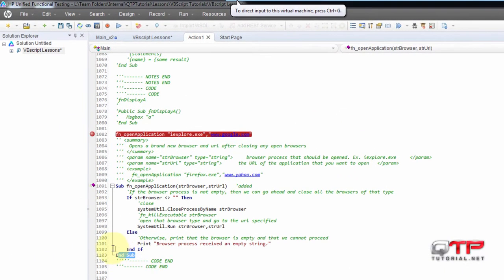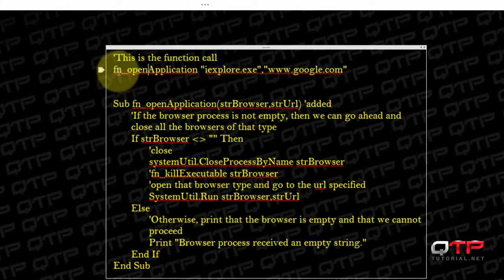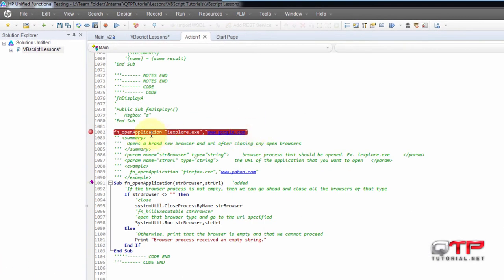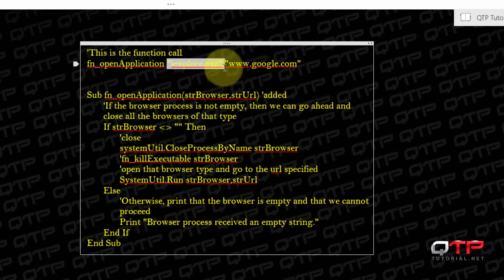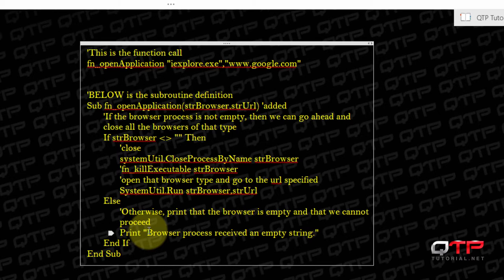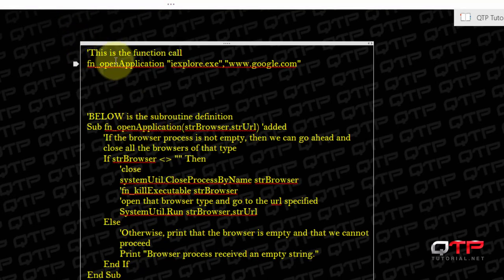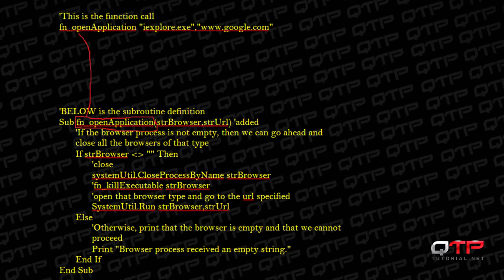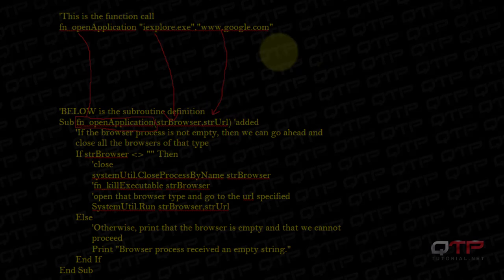QTP tutorial 6.06-VBscript for Unified Functional Testing-Understanding how a subroutine works